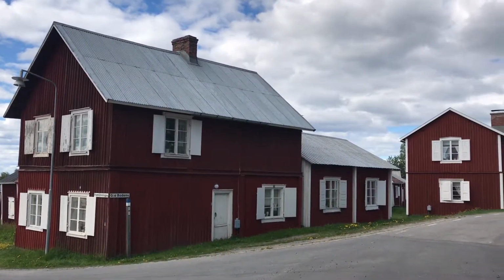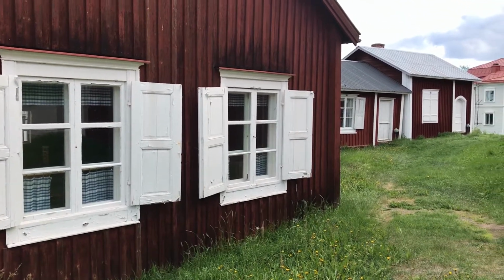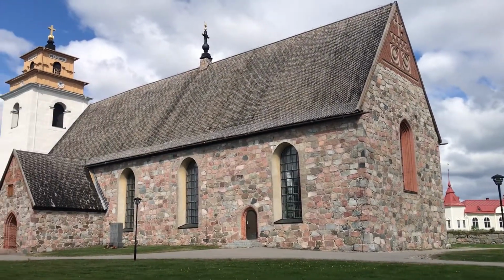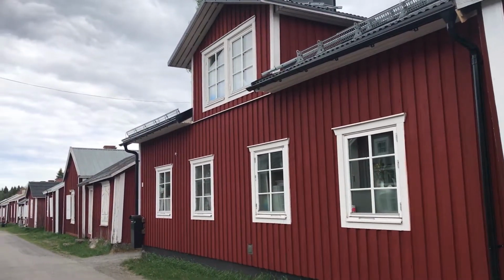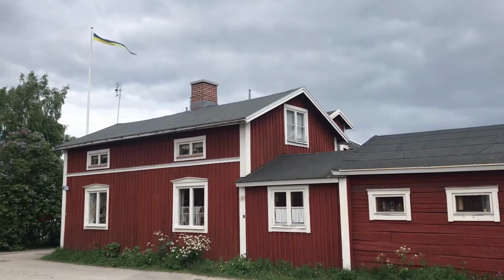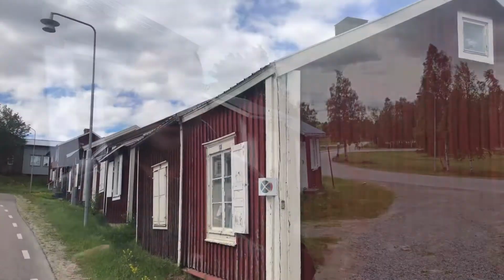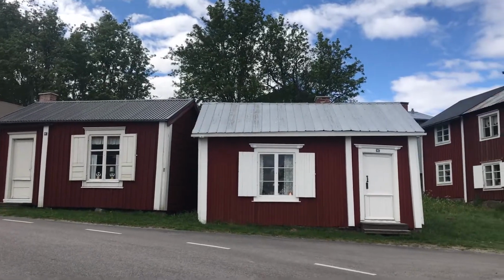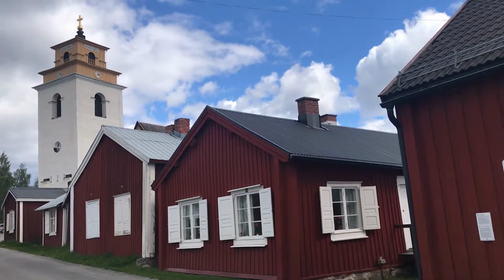Church Town of Gammelstad, Lulea - UNESCO World Heritage Site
The church town of Gammelstad in Lulea is a fascinating UNESCO World Heritage Site. Because the north of Sweden is so sparsely populated and most people lived in isolated farmhouses, small towns were constructed around parish churches where farmers could stay for a night or two before attending church, as the church was often located far from their homes. As the modern town grew up a few kilometres away, the original wooden church town still exists in an almost perfect state of preservation. Let's have a closer look!